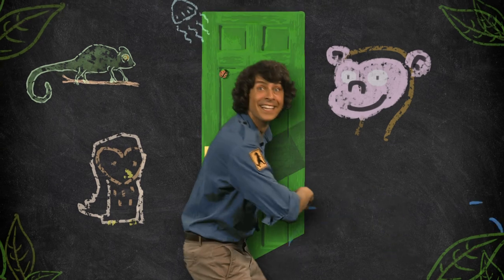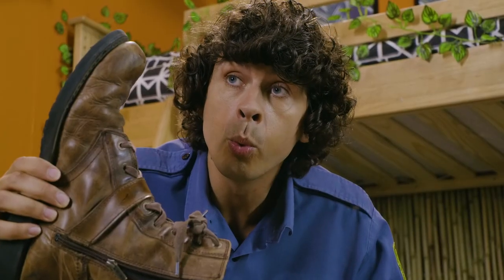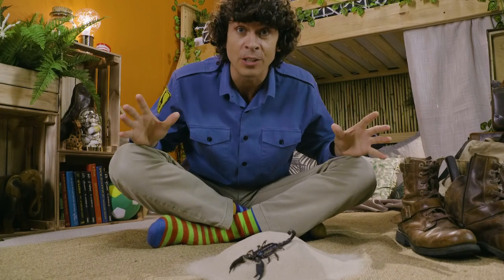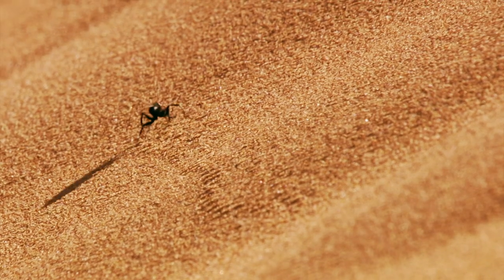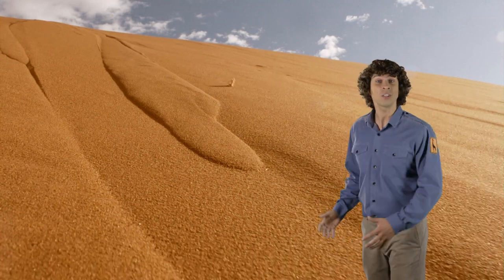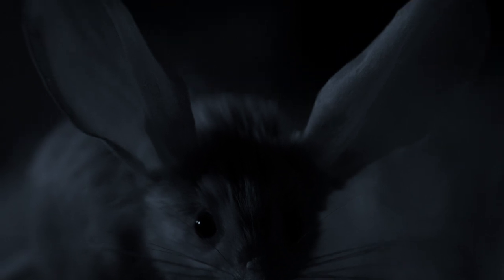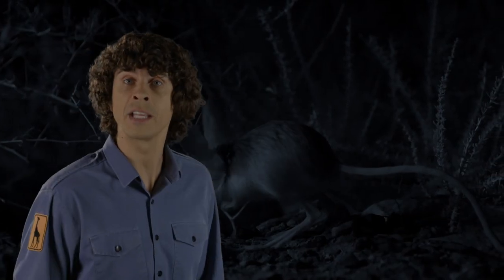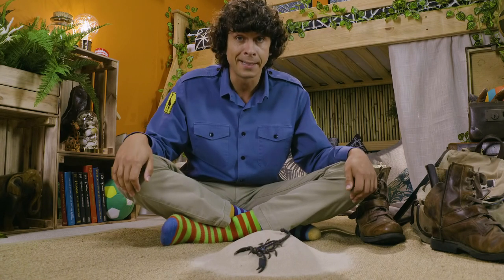CBeebies | Andy's Secret Hideout | Scorpion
Welcome to Andy's Secret Hideout, with exciting animal guests, and amazing fun facts, you’ll go on the greatest adventures from the comfort of your home!

Today lets learn all about scorpions!